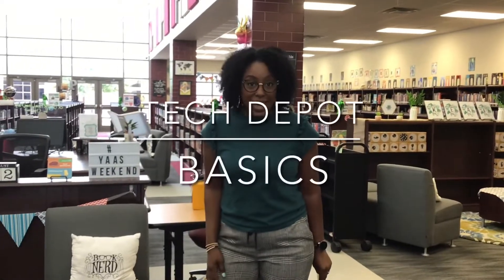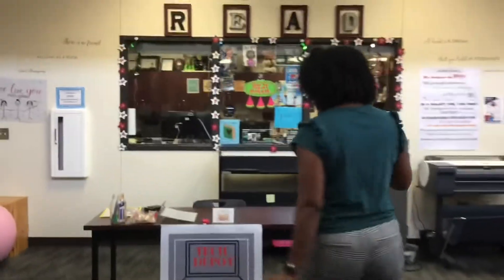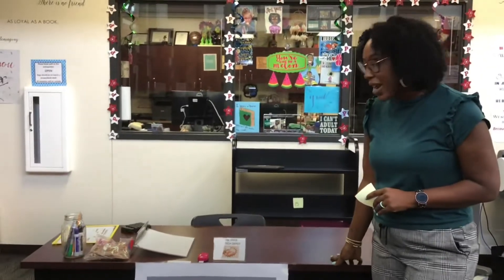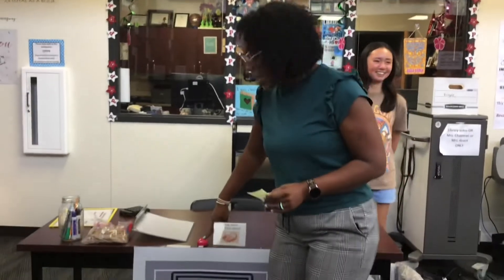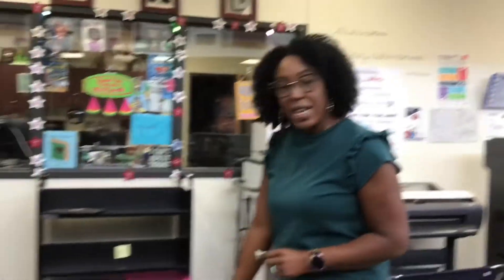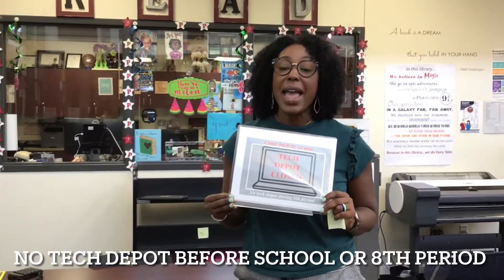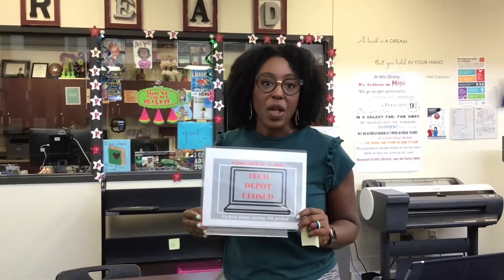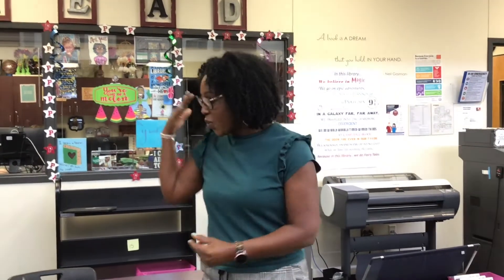Tech Depot 22/23